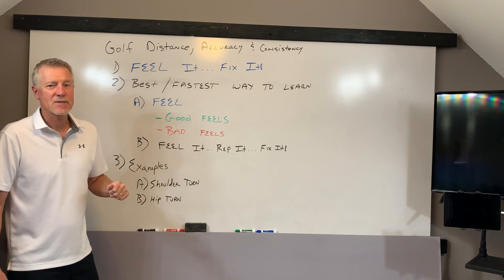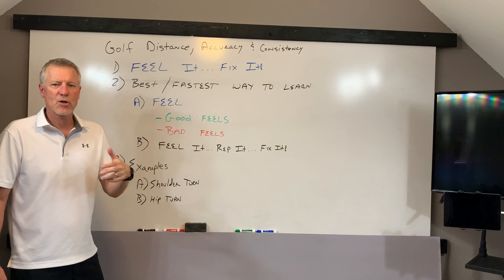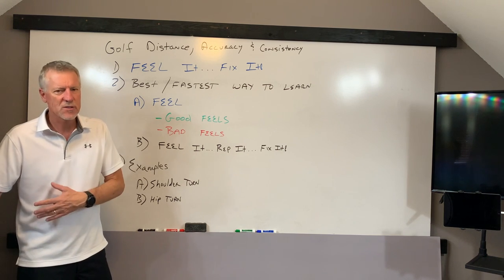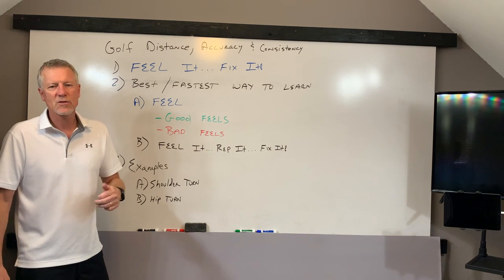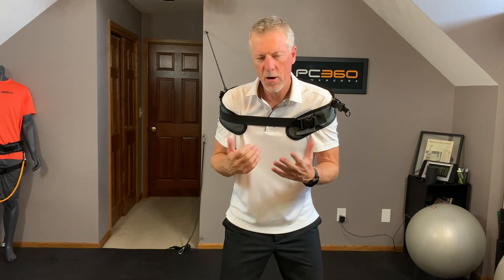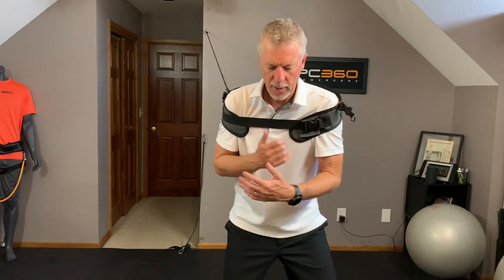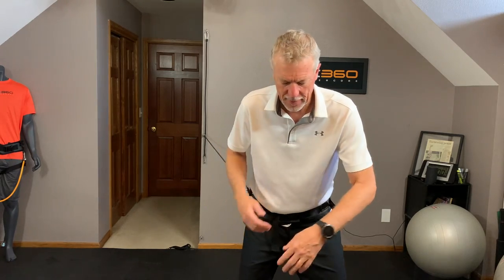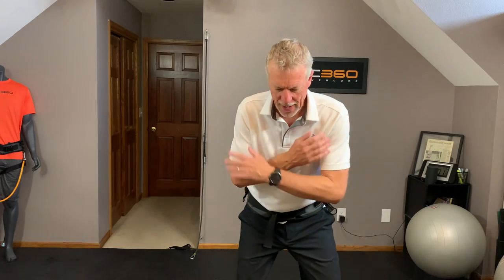Feel The Perfect Golf Swing, Then Fix Yours!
If you would like to learn more about how you can improve your game, watch our free online golf training seminar